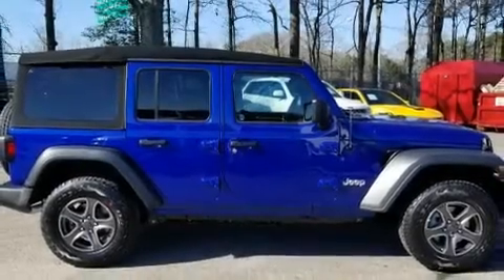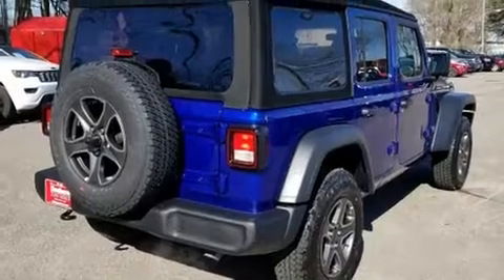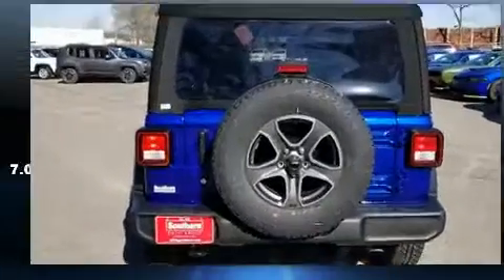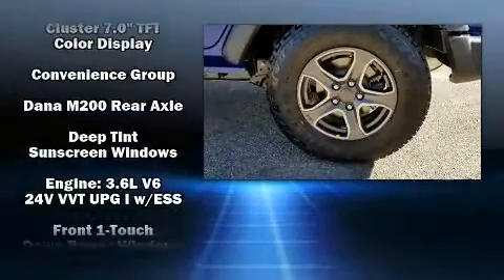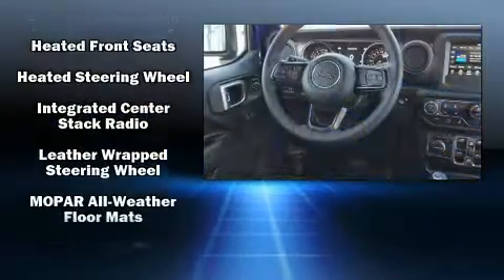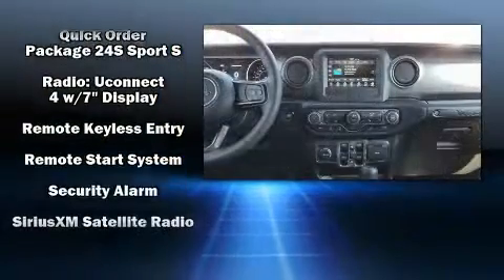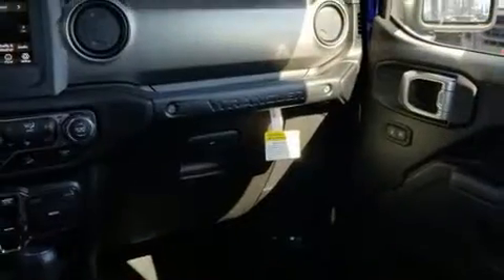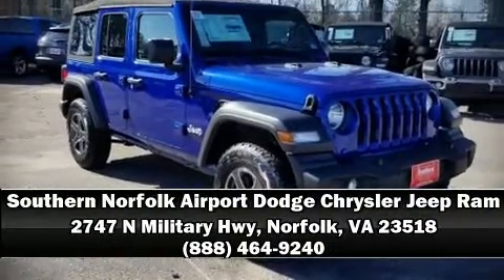2019 Jeep Wrangler UNLIMITED SPORT S 4X4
Treat yourself to a test drive in the 2019 Jeep Wrangler Unlimited. It's equipped with tons of terrific amenities, but it won't break your budget. Like heated seats, a built-in garage door transmitter, a trip computer, heated steering wheel, heated door mirrors, skid plates, power windows, and 1-touch window functionality. Jeep ensures the safety and security of its passengers with equipment such as: dual front impact airbags, integrated roll-over protection, traction control, a security system, and 4 wheel disc brakes with ABS. Brake assist technology provides extra pressure when applying the brakes. Our aim is to provide our customers with the best prices and service at all times. Stop by our dealership or give us a call for more information.